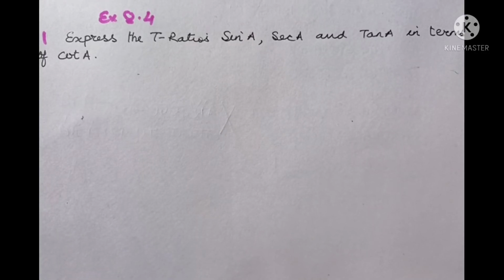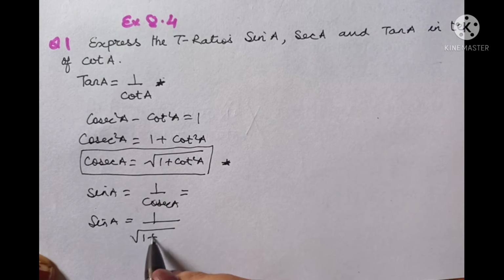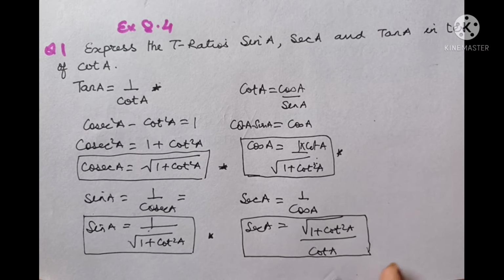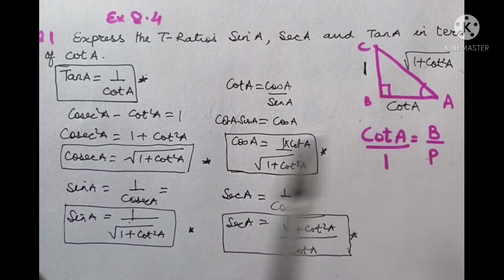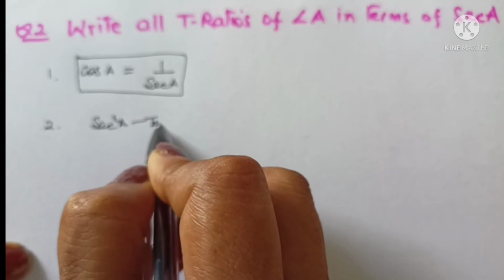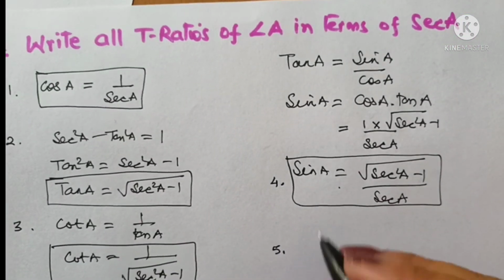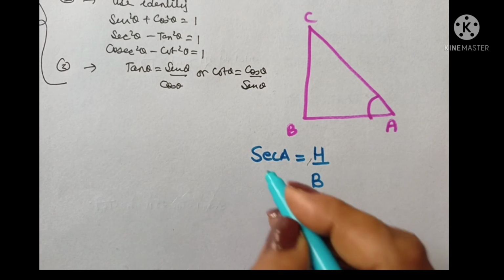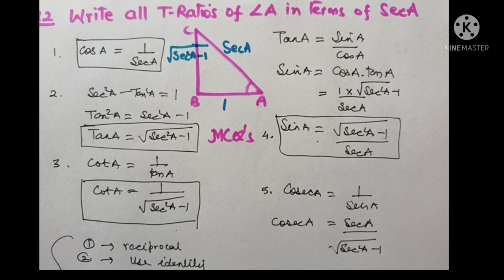Class Tenth Trigonometry Ex 8.4 Q 1,2 With Short Trick |How to write all T Ratios in terms of Sec A